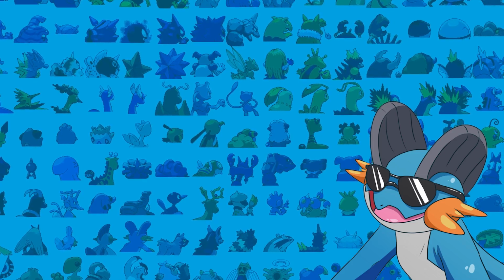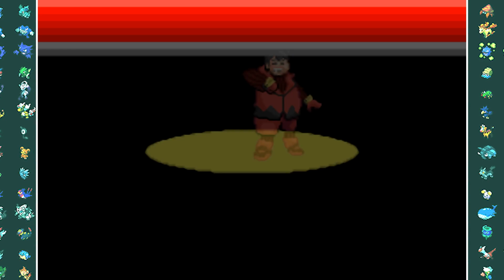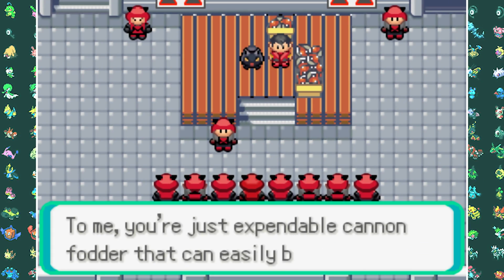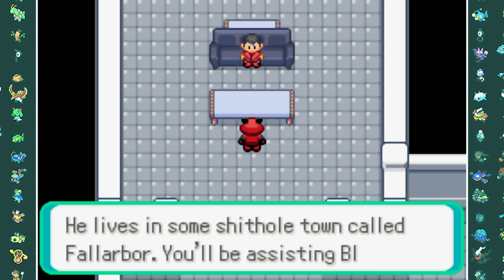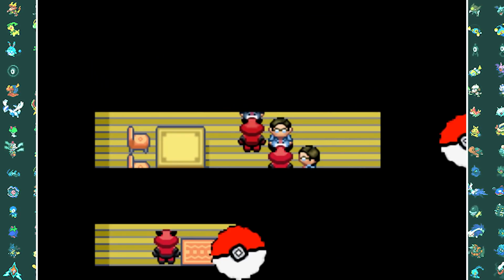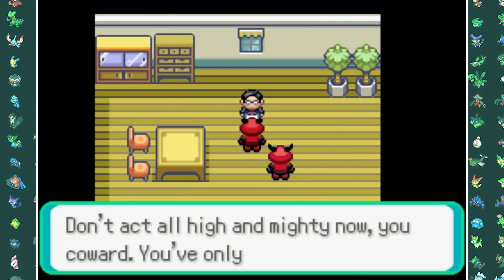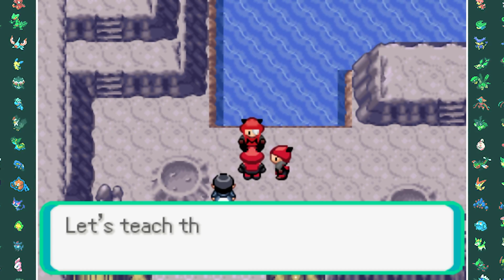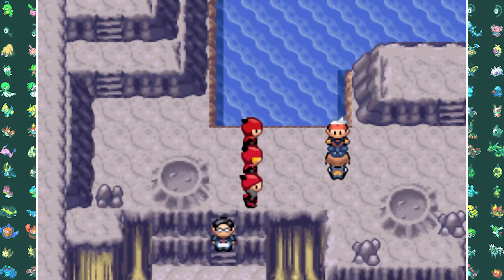Pokemon Team Magma Edition Is Looking Interesting... (New Rom Hack)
Welcome to the first beta of pokemon team magma edition. Today i will showcase the entire beta story which only consists of 1 mission but that doesn't mean that we can't put this game in the spotlight because i am a big fan of pokemon team rocket edition and this is looking like a very good successor. So just like in rocket edition this game let's you steal other trainers pokemon and ofcourse you are going to be on the evil teams side which is something i really love. If you would like to support the game and download it yourself you can do so via this link. You can also join their discord to help them out over there.